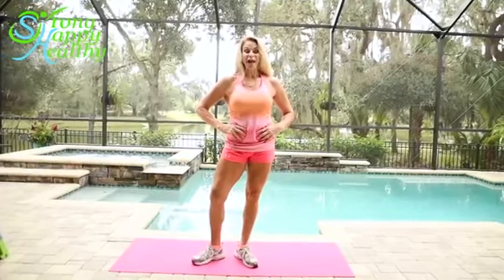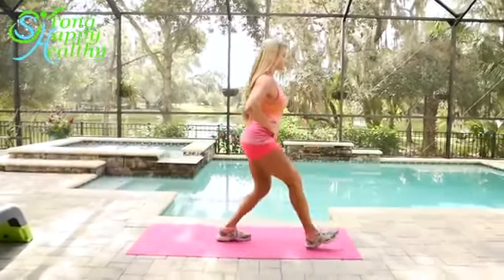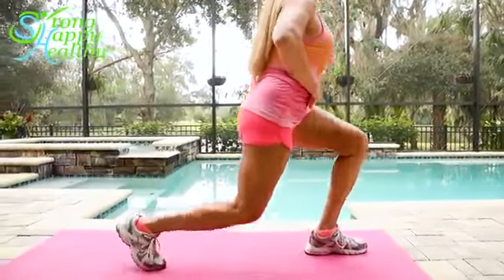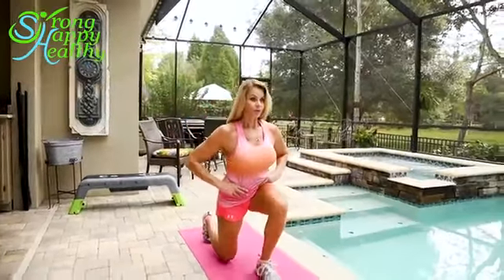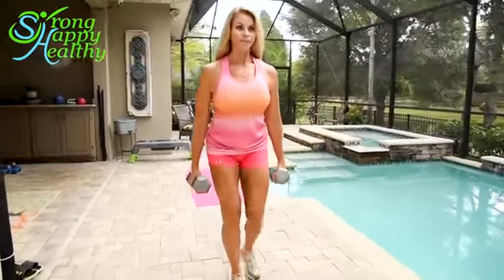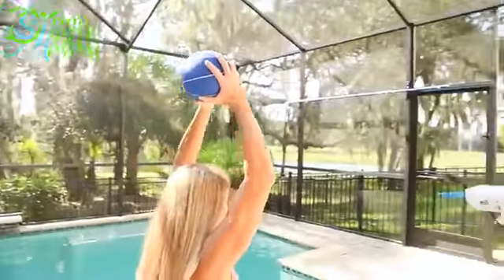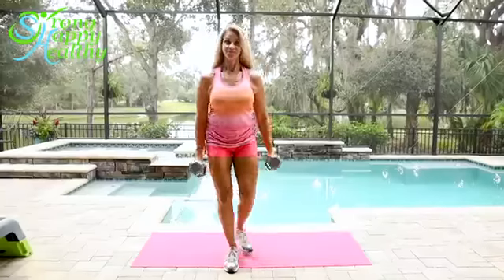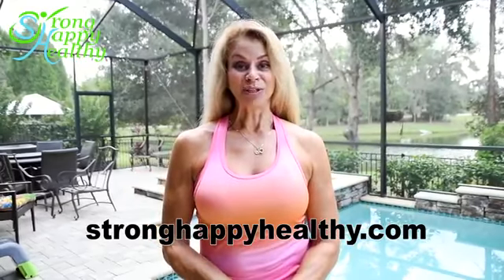Basic to Advanced Lunges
The lunge is a versatile and effective exercise for building strength, shaping muscles, increasing balance and promoting bone density. Women who are physically able to perform them, and especially women in their 40s or women over 50, should definitely be adding them to their fitness routine. From basic to more advanced techniques, you can perform lunges while working out at home, or incorporate them into a travel or hotel workout. If you rest very little between sets and add in other excises, you can easily turn lunges into a foundational exercise for a fat burnin HIIT (High Intensity Interval Training) routine. HIIT is more effective at burning body fat than the steady state cardio, and can be done in a fraction of the time, while building muscle.  for more helpful health info.